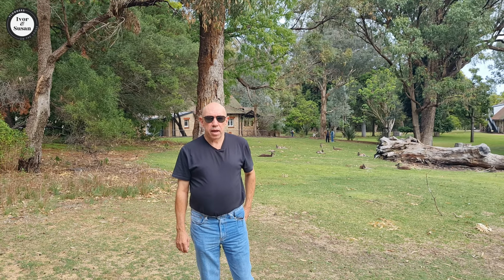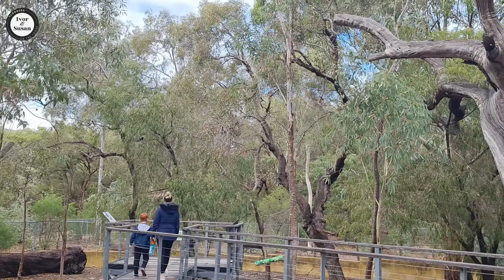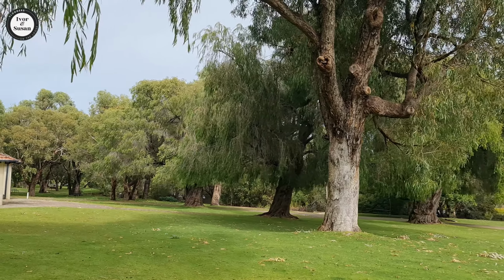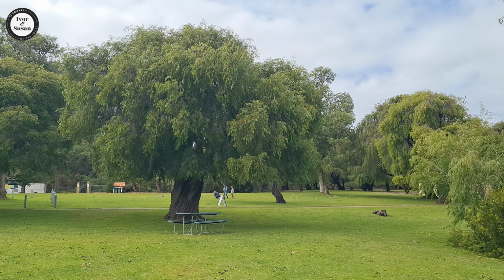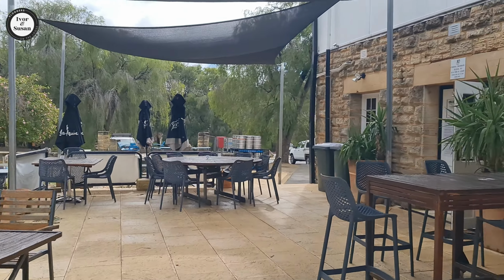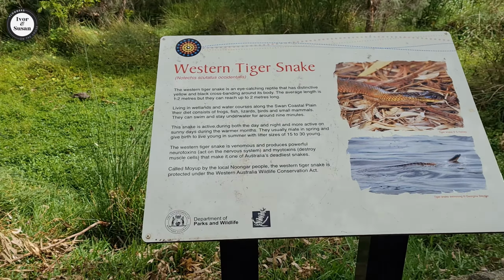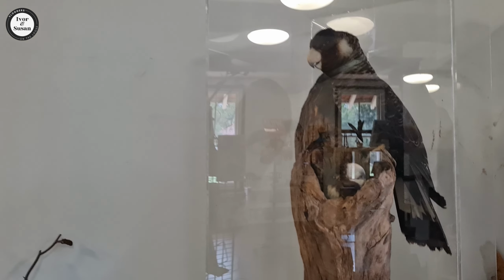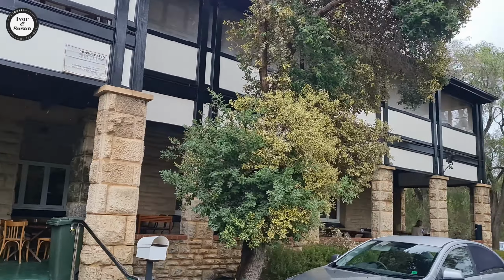KOALAS & KANGAROOS at Yanchep National Park – Perth, Western Australia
Yanchep National Park is just a 50 minute drive north of Perth city and is home to koalas, kangaroos and a variety of bird life. If you’ve never seen koalas and kangaroos, then this is the place for you. It only costs $15 per vehicle for entry into the park which is great value for money.

Yanchep National Park is not only a great place to observe and photograph koalas, kangaroos and birds but it’s fantastic for picnics, hiking or just having drink at the Yanchep Inn. There is also a café overlooking the lake if that’s your preference.

Some of the other activities to do here include golfing, learning about the Aboriginal culture or exploring Crystal Cave. These are an additional cost and not included in the entry fee.

The Yanchep Inn also has a range of accommodation to suit different budgets. Here’s a link if you would like to know more